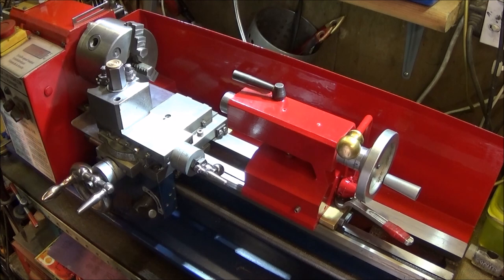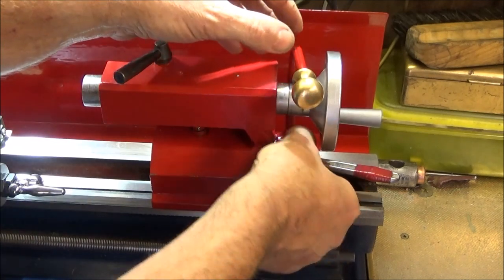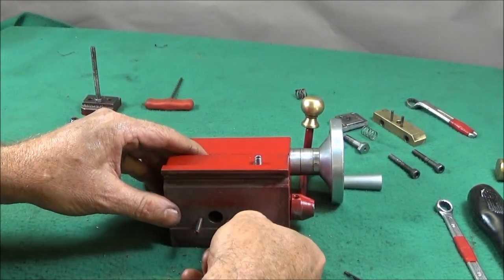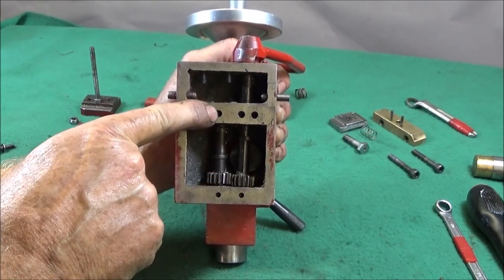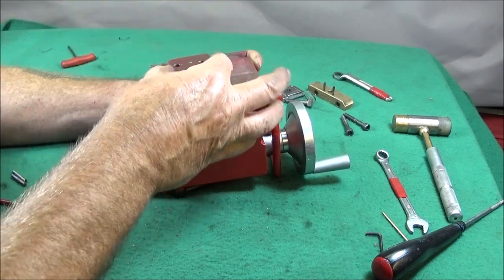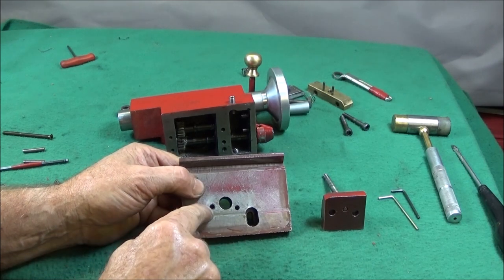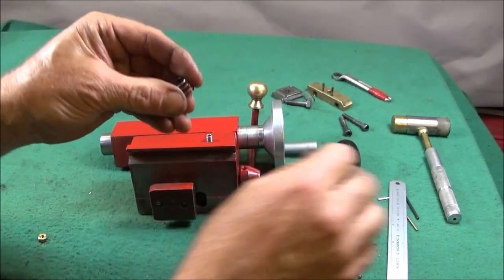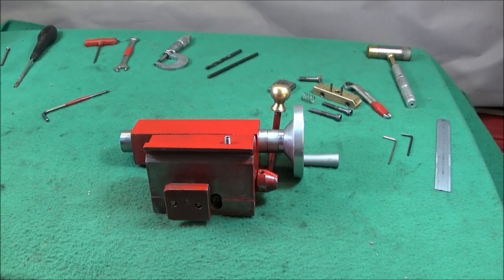Chinese Mini Lathe Tailstock Improvement & Extra Locking Lever Upgrade Part 1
How to improve the tail-stock cam-locking on a Chinese Mini Lathe and complete two reasonably easy, very effective upgrades to make the tail-stock self-aligning and not allow push-back when using larger drills. The video also shows strip down & assembly instructions.